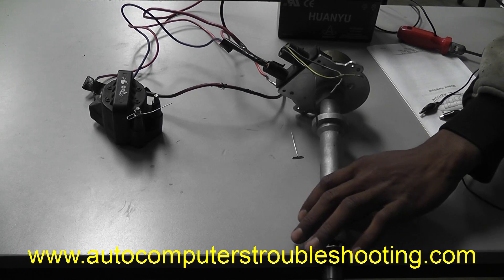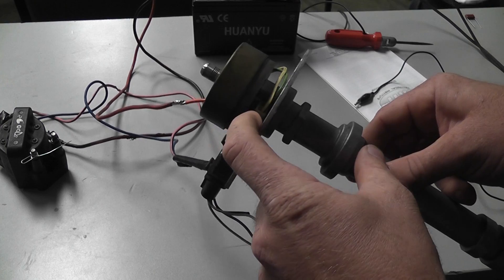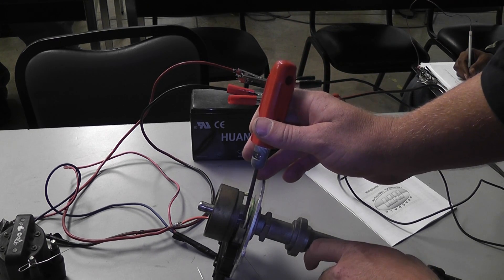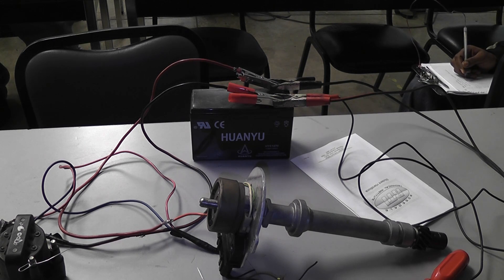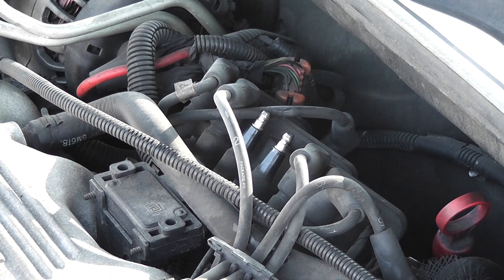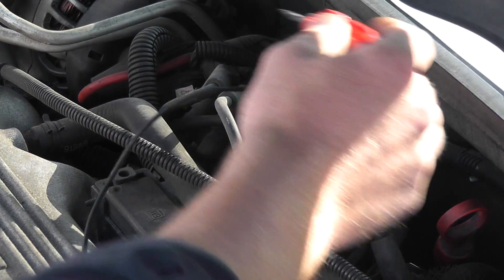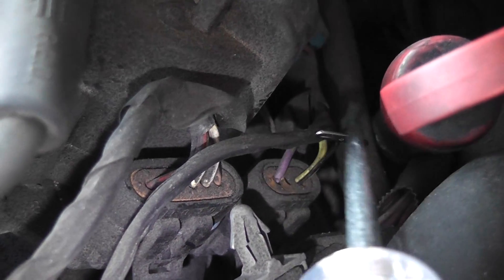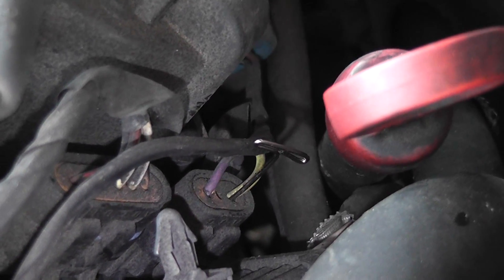How to test a GM ignition module (crank sensor bypass test) - VRS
In this video I am going to show you how to bypass a magnetic type crank sensor (VRS) and force an ignition coil to fire. On some systems, the coil will not fire due to design differences but you can still look for other responses. This is a great direction based test and will help you determine very quickly whether or not you have an input or output problem within the ignition system.

Tests shown
  - pick-up coil and crank sensor bypass test using a test light